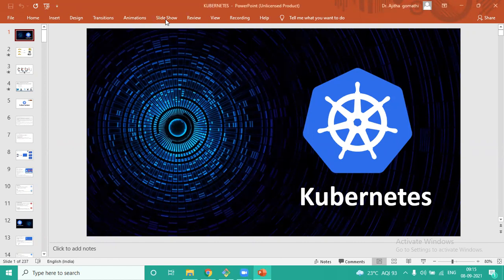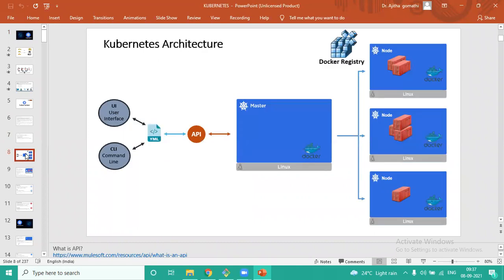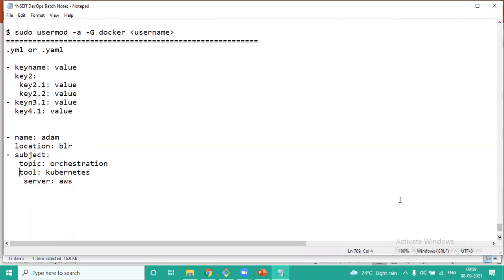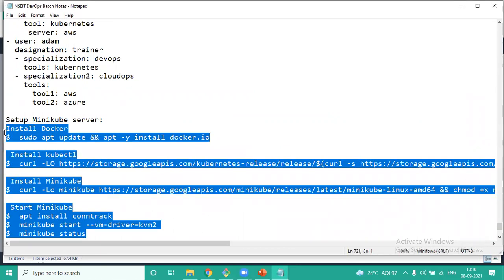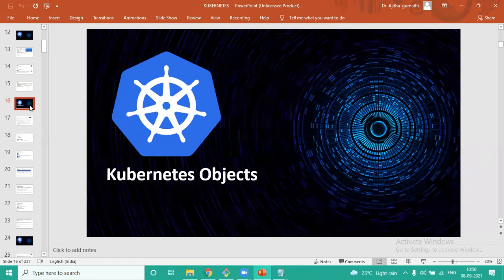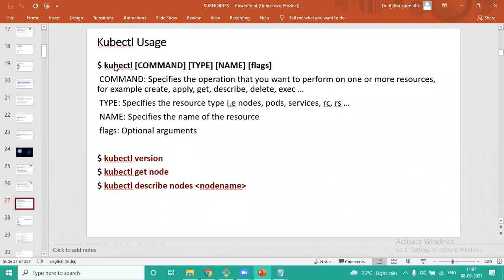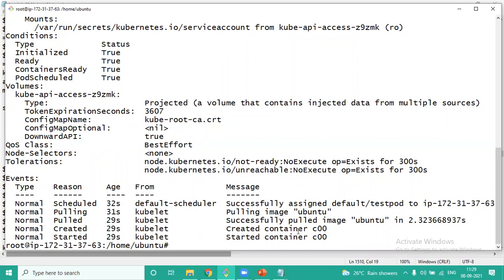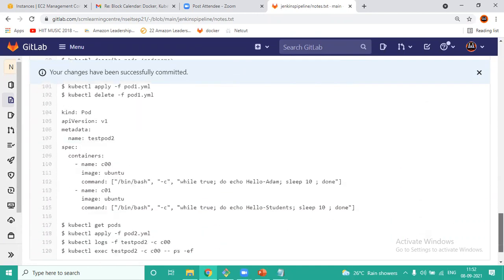Day 12: Jenkins, Docker, Kubernetes, Sonarqube and Nexus